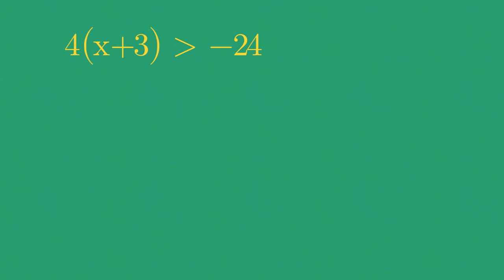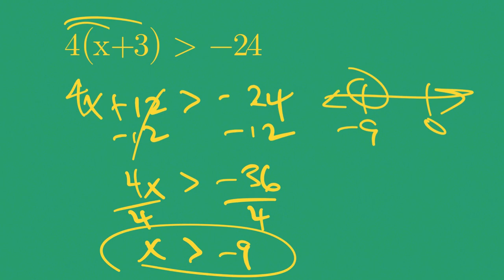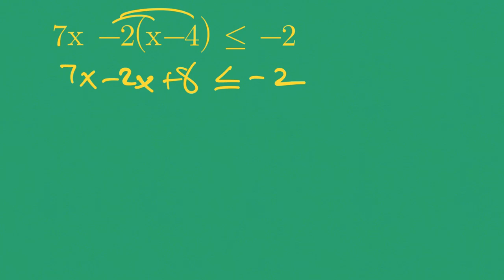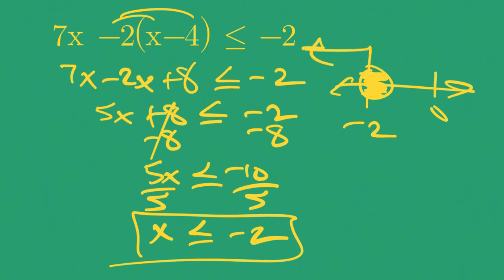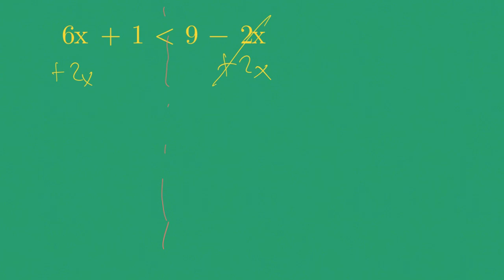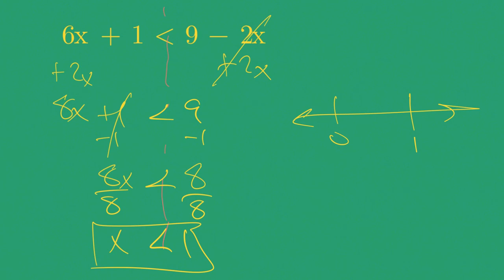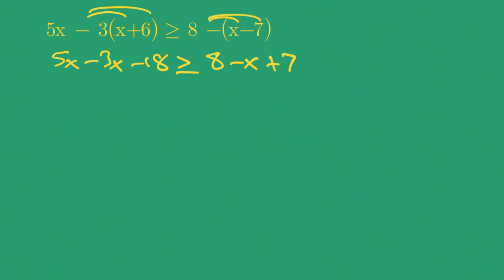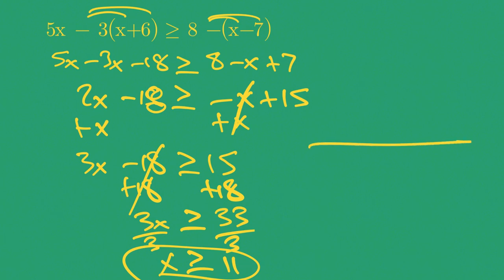Alg 1A Multistep Inequalities